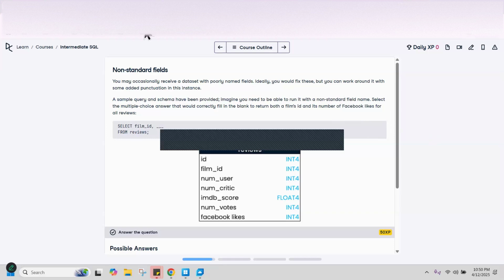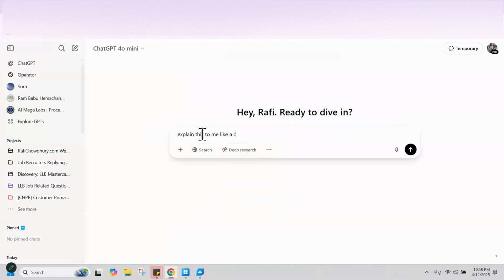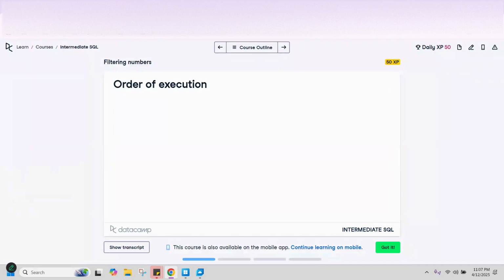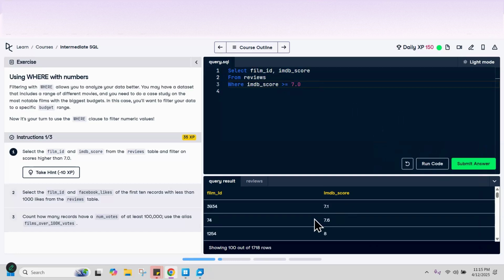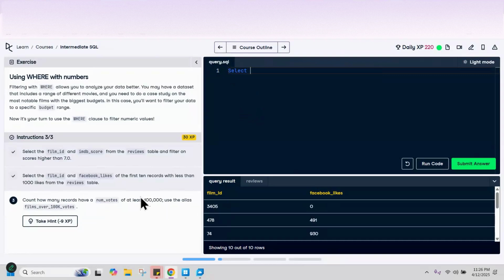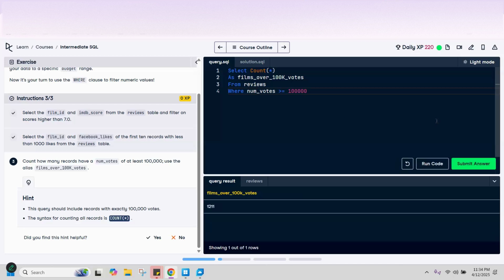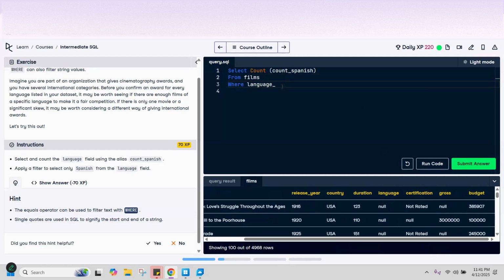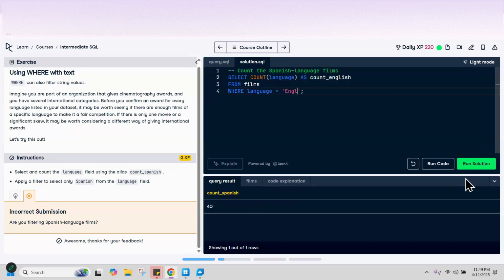SQL for Beginners: Handling Poor Field Names & Filtering with WHERE Clauses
SQL Mastery: How to Filter Messy Data (The "Where" Clause Blueprint)

Let’s face it:

Working with databases isn't always clean.

You open a table and find fields with spaces, weird characters, or "non-standard" names like Facebook likes. You try to run a query, and it immediately throws an error.

The good news? You don't have to let messy data stop your analysis.

In today’s tutorial, I’m showing you the exact workarounds for handling "broken" field names and how to use the WHERE clause to filter your data like a pro. Whether you're a data analyst or just starting out, these are the foundational skills you need.

Specifically, you’re going to learn:
1. The "Quotation Mark" Fix: How to handle fields with spaces (and why underscores are your best friend).
2. Comparison Operator Secrets: How to use Greater Than, Less Than, and the "Not Equal To" symbol to refine your results instantly.
3. The Case Sensitivity Trap: Why "Spanish" and "spanish" aren't the same thing in SQL—and how to avoid this common beginner mistake.
4. Cleaner Reports: How to use the COUNT() function with Aliases (AS) to make your data look professional.

The best part? I’m walking you through real-world examples using a movie database, so you can see these techniques in action.

Video Timestamps
00:02 – Introduction: Dealing with poorly named SQL fields
01:11 – Data Types 101: Integers vs. Strings
03:15 – The Workaround: Using quotes for fields with spaces
10:46 – Filtering Data: Mastering the WHERE Clause
11:58 – Comparison Operators: Greater than, Less than, and Equal to
12:42 – The "Not Equal To" symbol secret
16:34 – Practical Exercise: Filtering films by release year
25:50 – Pro Tip: Combining WHERE with LIMIT for top records
30:54 – Using the COUNT() function to tally data
33:51 – How to use Aliases (AS) for cleaner output
53:43 – Case Sensitivity: Handling string filters the right way